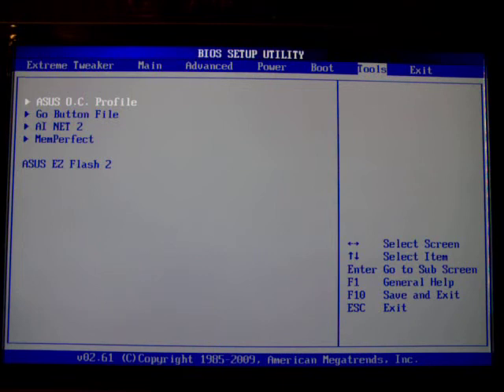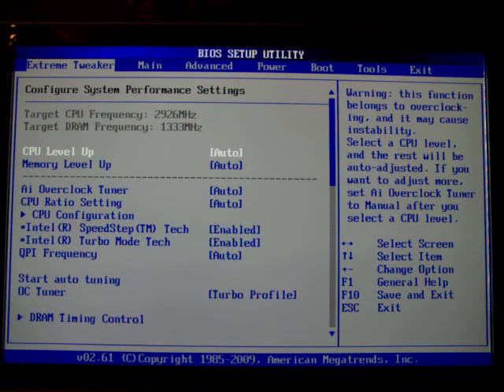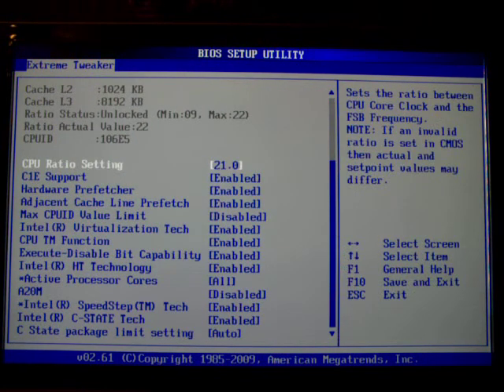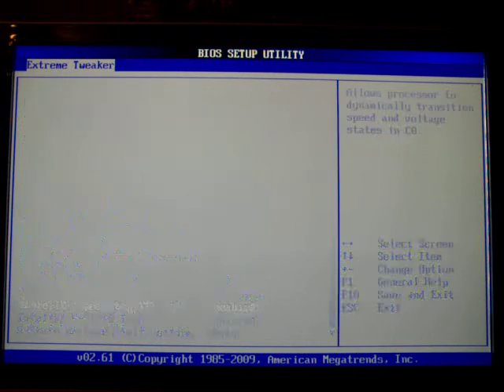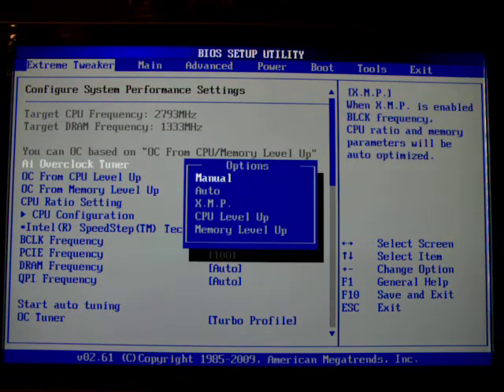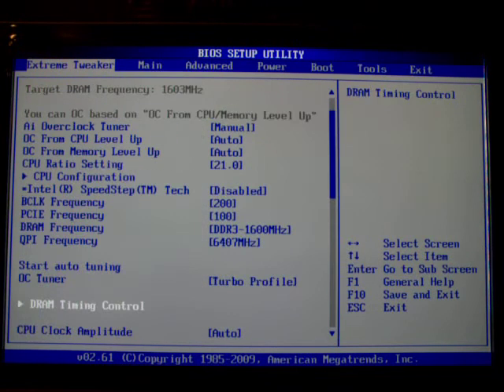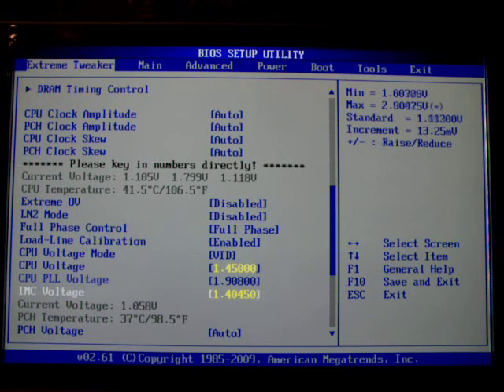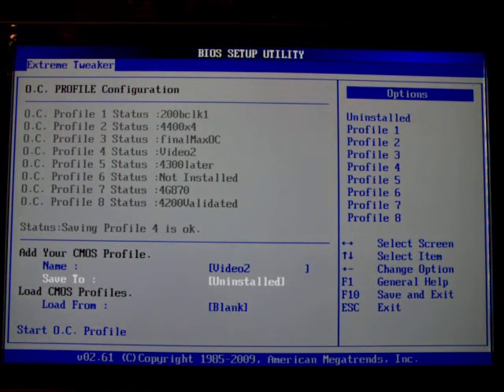Asus Maximus III Gene BIOS walkthrough - Part 2: overclocking